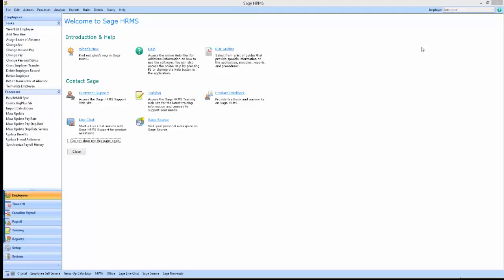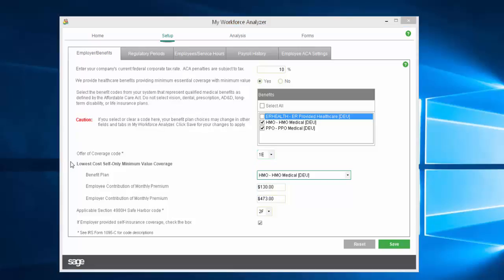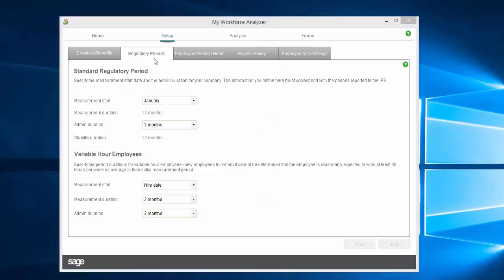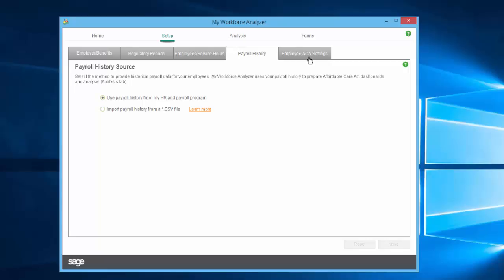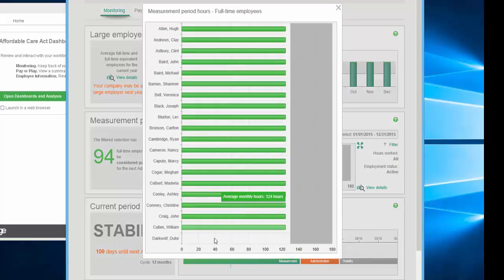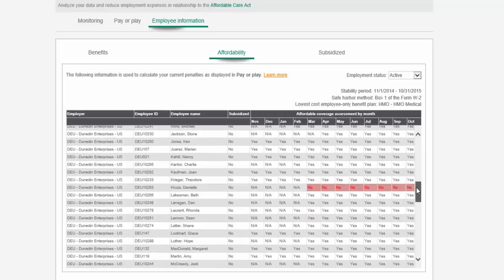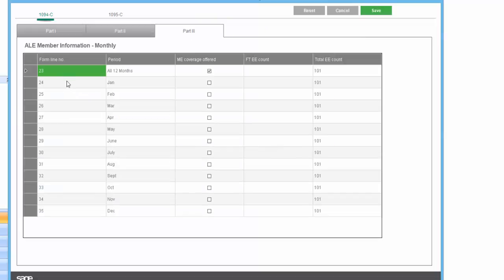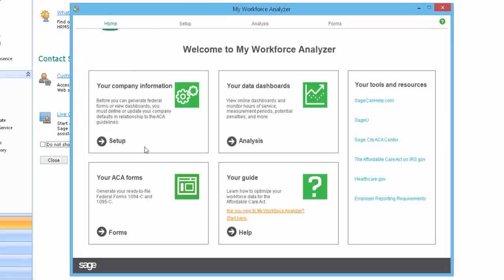My Workforce Analyzer Demo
Get a sneak peek at Sage's My Workforce Analyzer (MWA) that provides faster reporting inside of Sage HRMS.